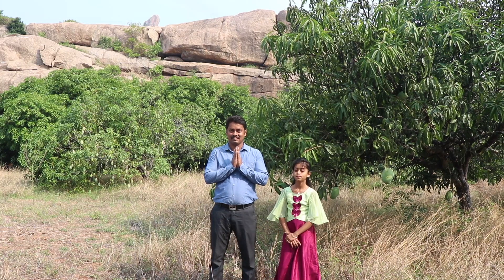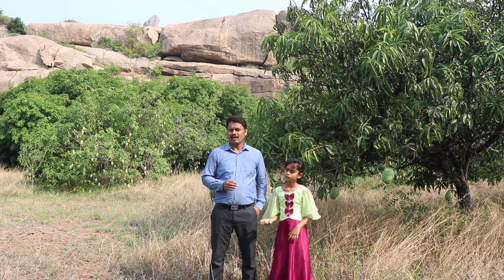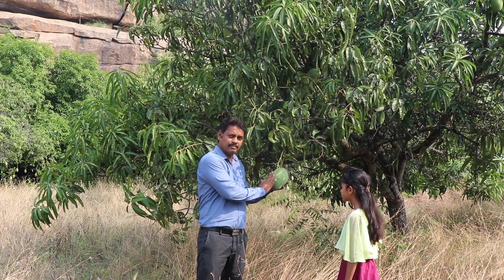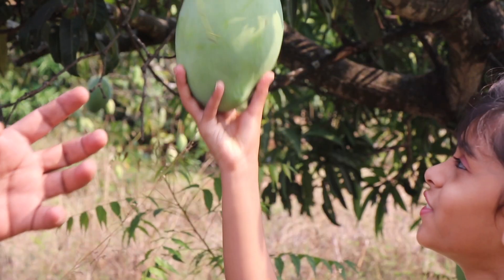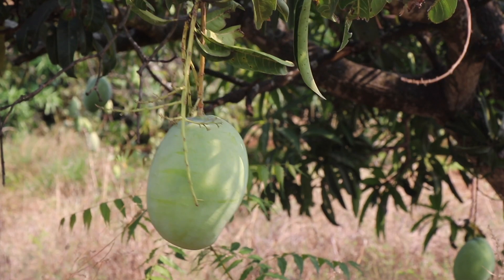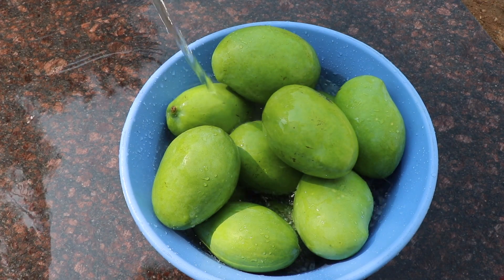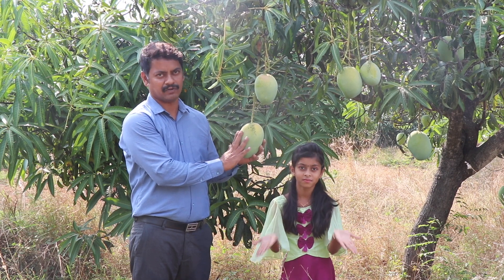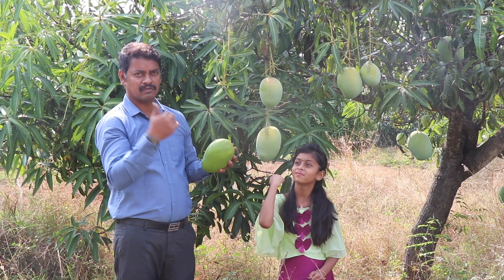Pickle Mangoes | Aathirai Cut Mango Pickles | Aathirai Mango Thokku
Aathirai Mango Pickles are made from traditional pickle Mangoes and Seeri mangoes. Find out how we are collecting the Pickle Mangoes directly from the Organic Mango Farm and making the tasty Mango pickle and shipping to your door step.

Aathirai mango pickles is a premium pickle prepared using cold-pressed sesame oil with the highest quality mangoes and spices. At Aathirai mango is everything and we make Organic, delicious homemade premium mango pickles using natural ingredients.